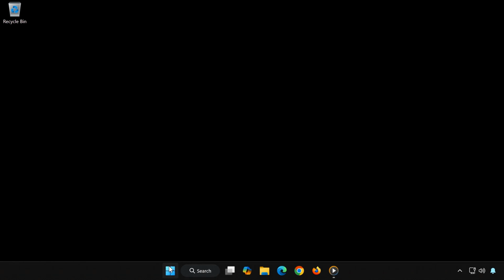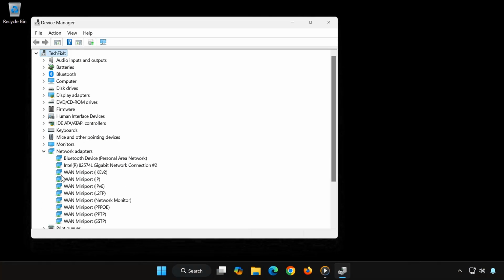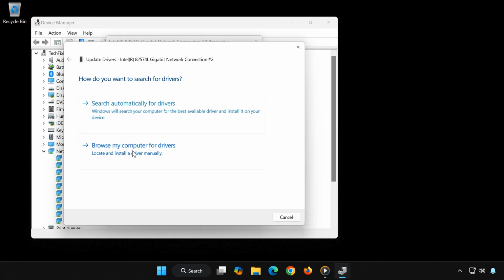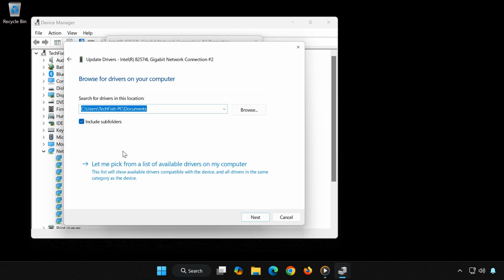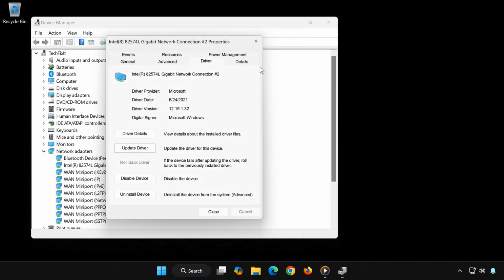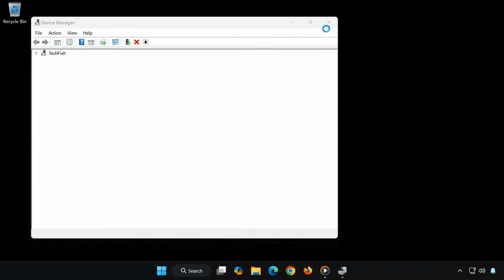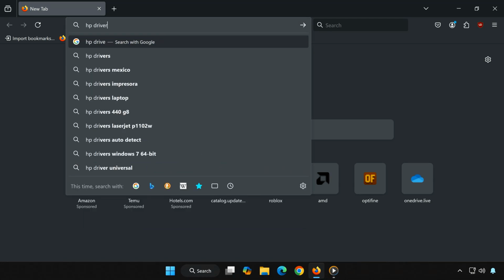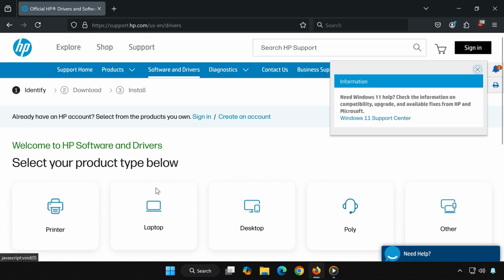How to Download & Install Any WiFi Driver for Windows 11 (2026) 📶💻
Are you facing WiFi issues on your Windows 11 PC? Can't connect to the internet because your WiFi driver is missing or outdated? Don't worry! In this tutorial, I'll show you how to download and install any WiFi driver for Windows 11 step by step!

🛠 What you’ll learn in this video:
 How to check if your WiFi driver is missing or outdated.
 How to download the latest WiFi driver for any laptop or PC.
 How to install the WiFi driver manually.
 How to fix WiFi issues after installation.